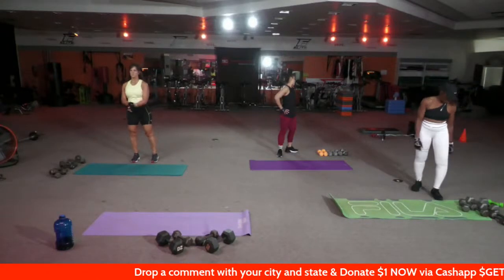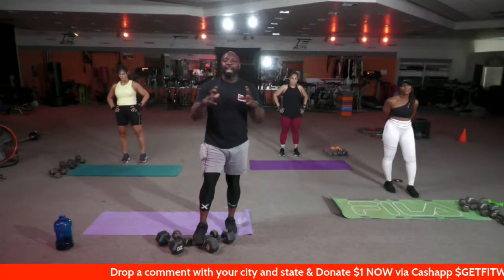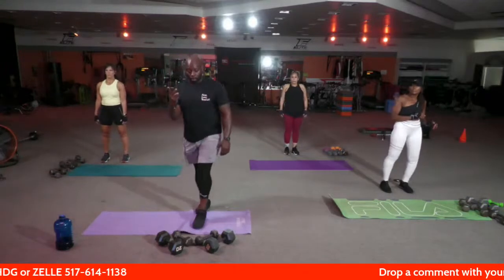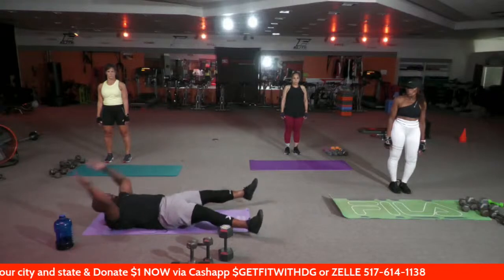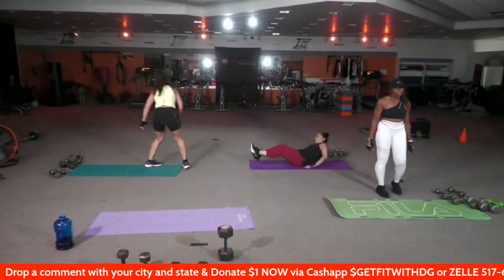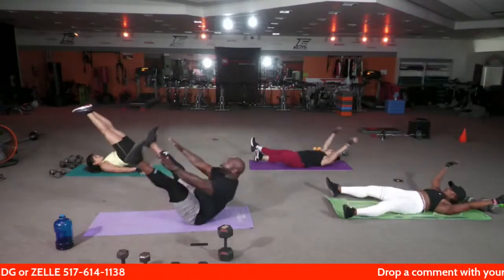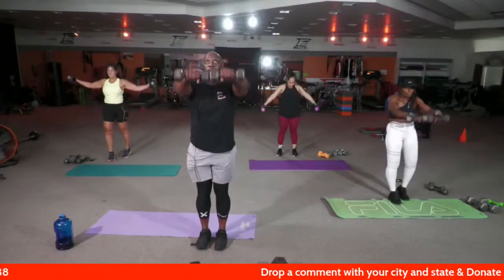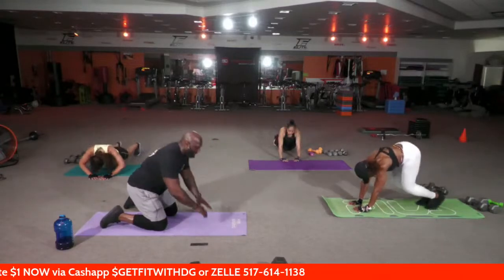30 minute Arms & Core Workout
30 minute Arms & Core Workout Grab your weights, mat and join us for this ARMS & CORE workout to a FIRE HIP HOP based playlist!

Workout Level: All levels